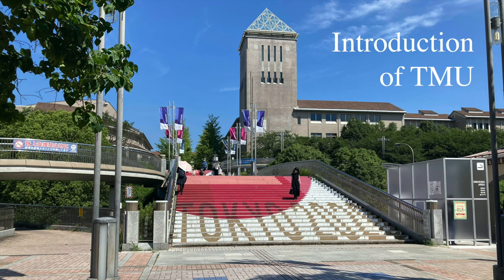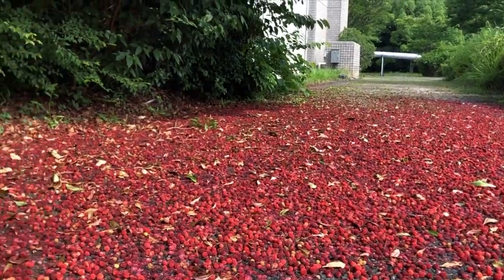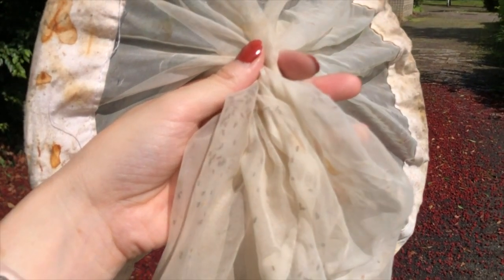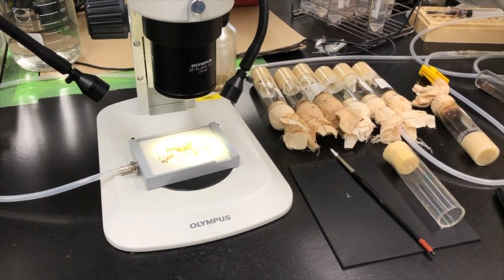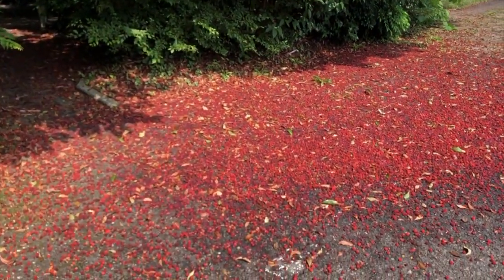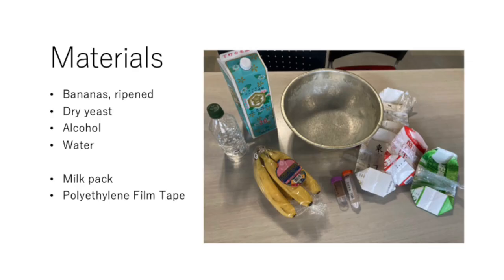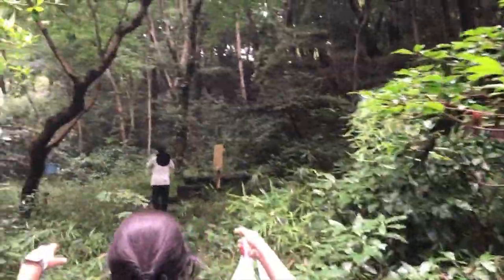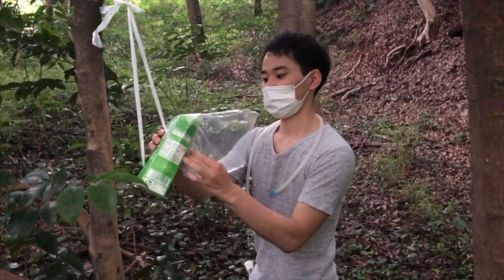How and where flies can be collected in the university?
In our movie, we'd like to introduce the three ways to collect flies from the wild.
1. Sweep with net and suck with aspirator
2. Bring fruits from the wild environment and place them until flies emerge
3. Make banana's trap using milk pack and put it on the tree

★Creator★
・Renta Yamamoto (1st year of a graduate student)
・Runa Kamioka (1st year of a graduate student)
・Airi Sato (4th year of a graduate student)
・Sheetal Agarwal (4th year of a graduate student)
Special thanks: Mr. Masafumi Ogawa

野外からショウジョウバエを採集する３つの方法

私たちの動画では、野外からショウジョウバエを採集する以下の３つの方法を都立大での例を挙げてご紹介します！
1. 網と吸虫管を使って採集する方法
2. 落ちている果実を集めて羽化を待つ方法
3. 牛乳パックでバナナトラップを作製して仕掛ける方法

★動画作成者★
・山本廉太（修士1年）
・上岡瑠奈（修士1年）
・佐藤愛莉（博士2年）
・アガーワル シータル（博士2年）
Special thanks：小川雅文さん（同ラボ 修士1年）